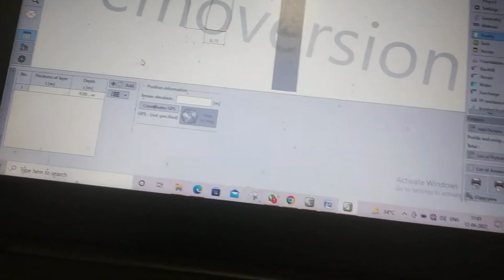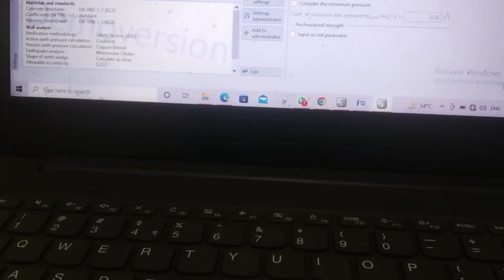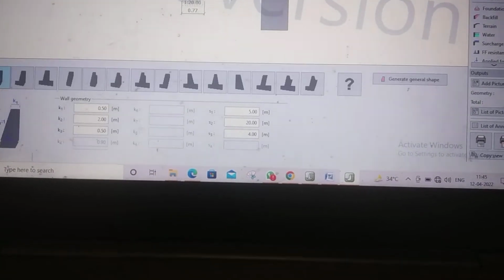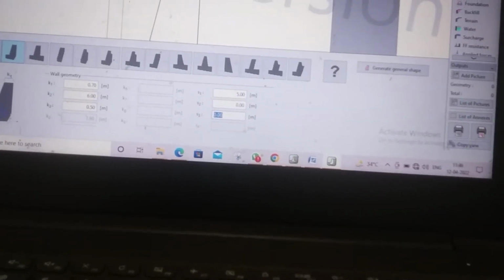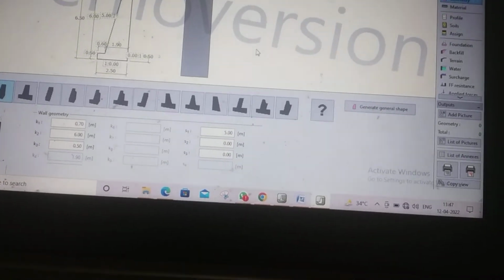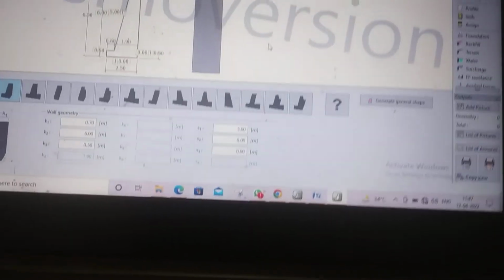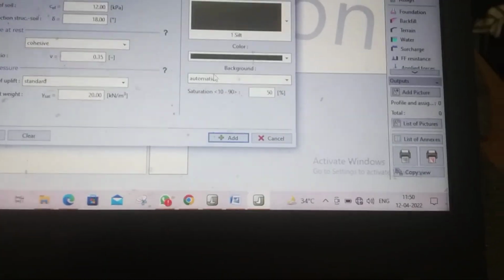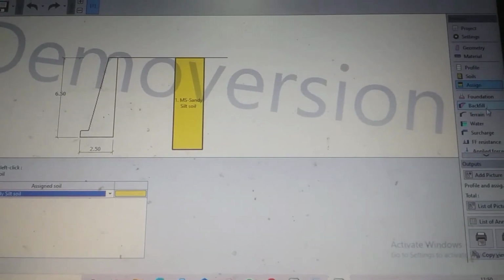Analysis of Gravity retaining wall with Geo5 software